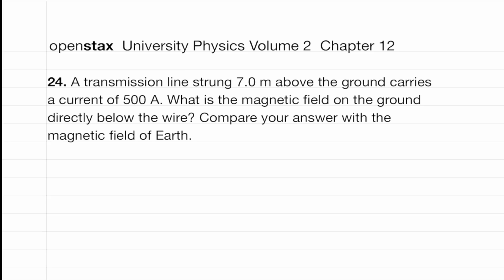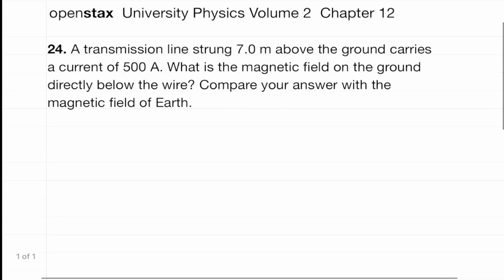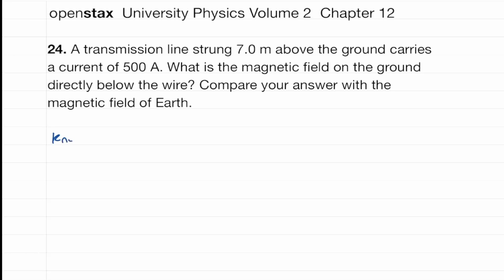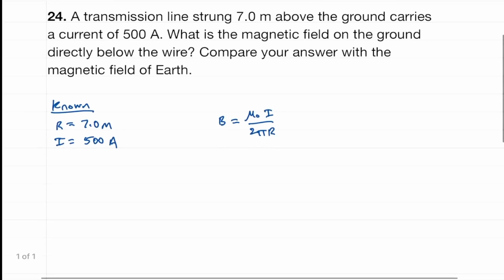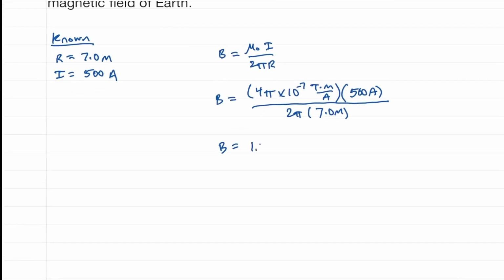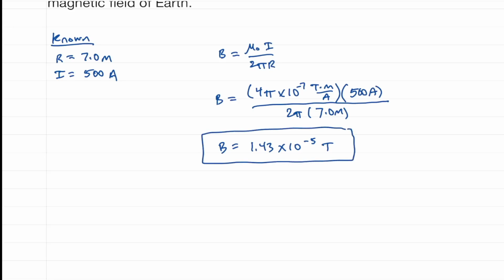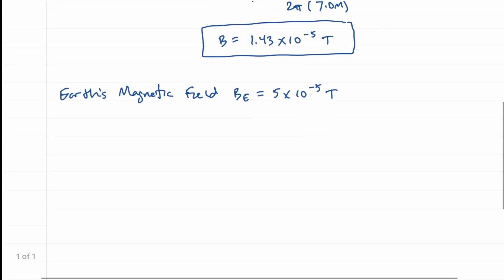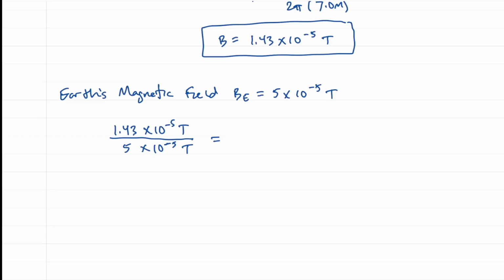Problem 24 from Chapter 12 of University Physics, Volume 2 by OpenStax - A transmission line strung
In this video, I'll show you how to solve problem 24 in chapter 12 of University Physics, Volume 2 by OpenStax.

Problem 24. A transmission line strung 7.0 m above the ground carries a current of 500 A. What is the magnetic field on the ground directly below the wire? Compare you answer with the magnetic field of Earth.

You can find the University Physics, Volume 2 textbook for free